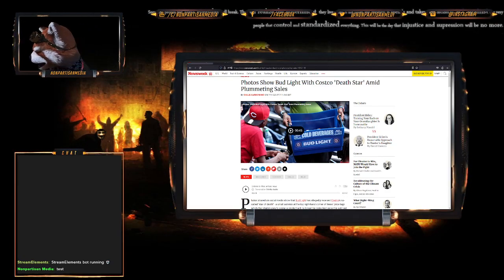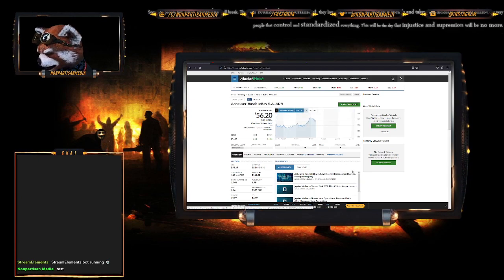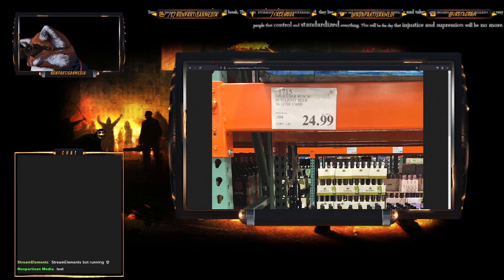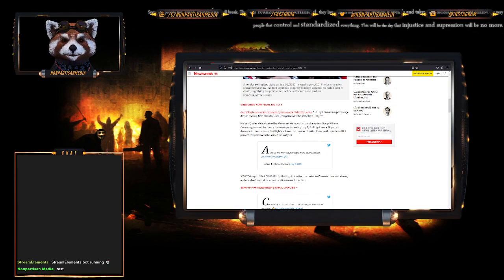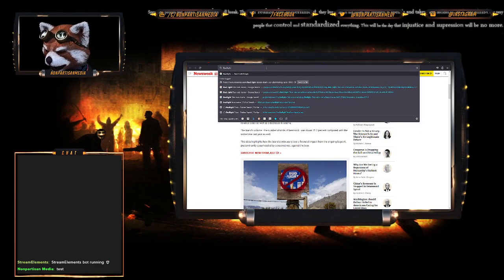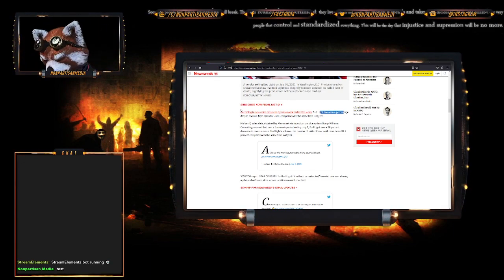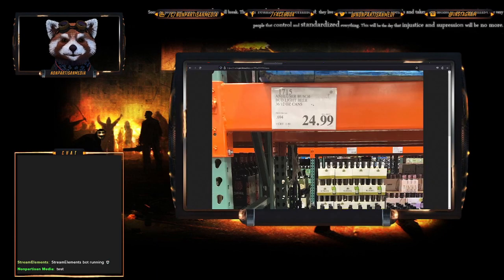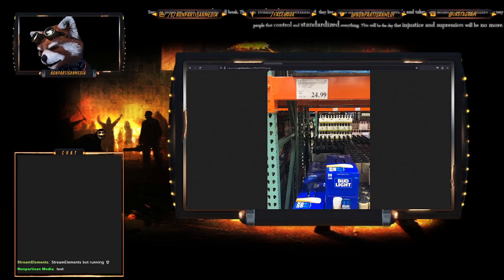Bud Light gets the Star of Death at Costco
Bitcoin: 12Jyut34BCuDLDejchBDu8WX74yfDd1agz
Ethe: 0x4afb19af52b92e44613a2c2a6b7970fe83b224fc